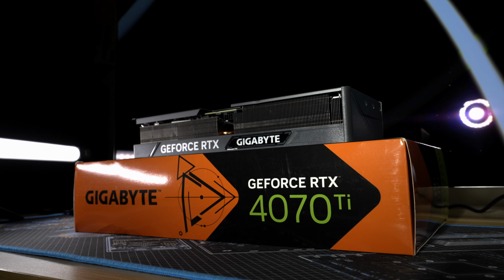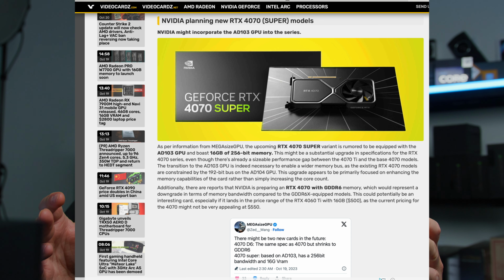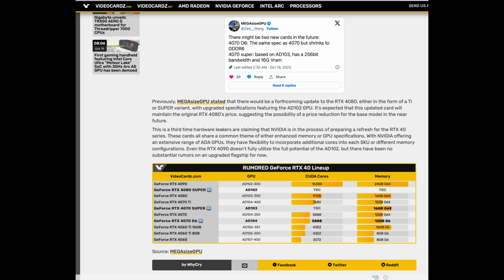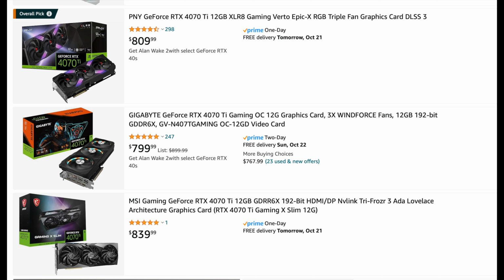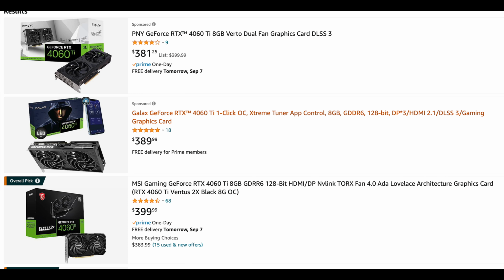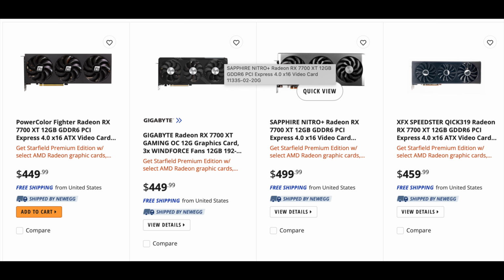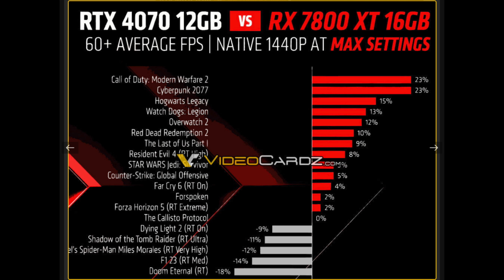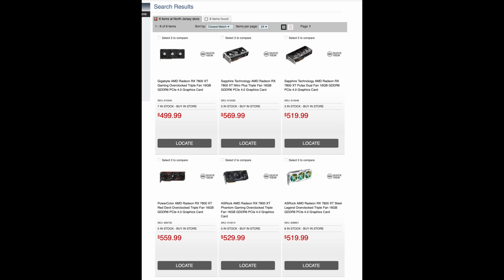NVIDIA 4070 Ti Will Be DESTROYED By THIS $599 GPU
Nvidia RTX 3060
Nvidia RTX 3070

Nvidia RTX 3070 Ti
AMD 6900 XT
AMD 6700 XT
AMD 7900x Ryzen 9